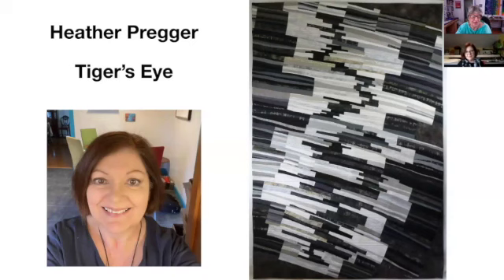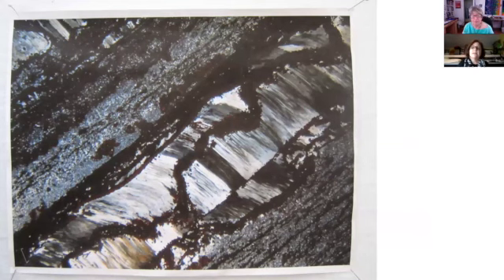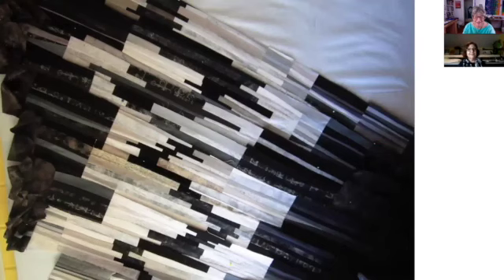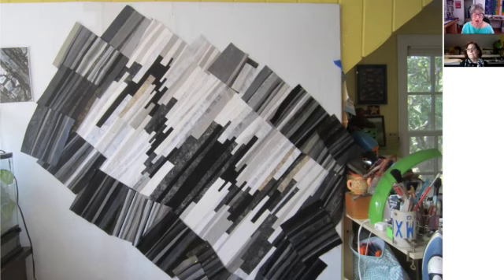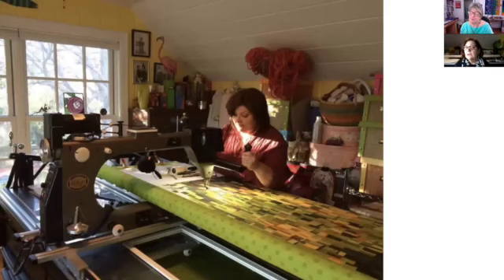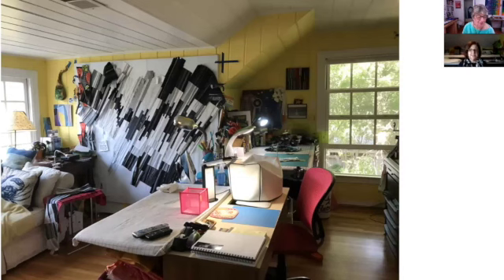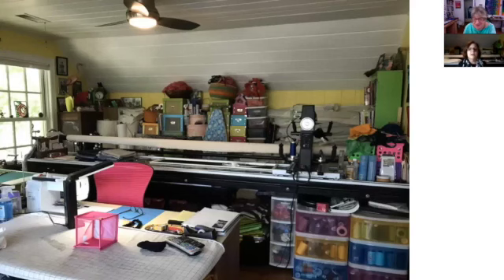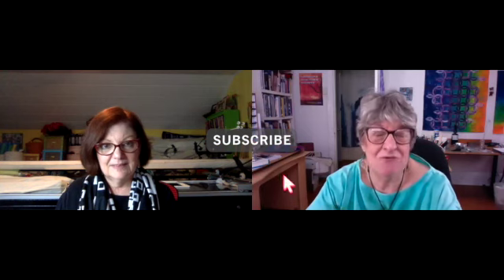QUILT STORIES - Heather Pregger's striking abstract quilts are sure to inspire you.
This channel is designed to introduce you to amazingly talented quilters and listen to them talk about their quilts, their processes, their inspirations and even sometimes  their problems.